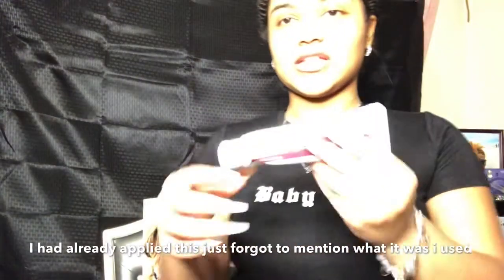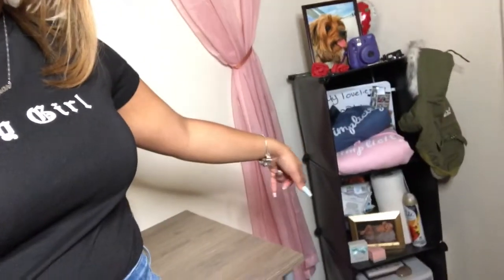Morning Routine 🌞 *SURPRISE ENDING*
Hi my lovelies it’s Simply Mya 🖤
Here’s a quick Video of a morning routine with my ninja boy! I’m trying to keep this constant so i can also create a night routine and make sure no matter how tired I am i have that daily routine, Make sure to stay to the end for a surprise 🤫 Videos will be posted every Monday and Wednesday, turn on your post notifications so you don’t ever miss a video ✨ Like,comment & subscribe! SEE YOU ALL WEDNESDAY!!

Launch day 3/13/20 🥳

Intro & Outro -